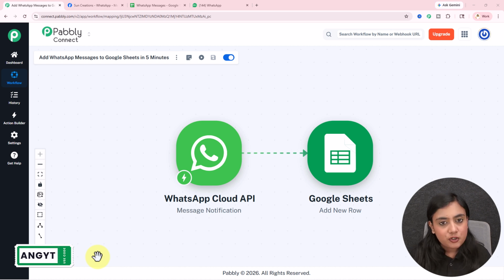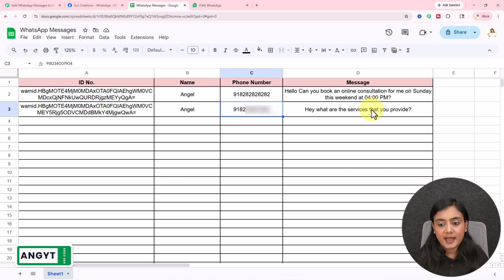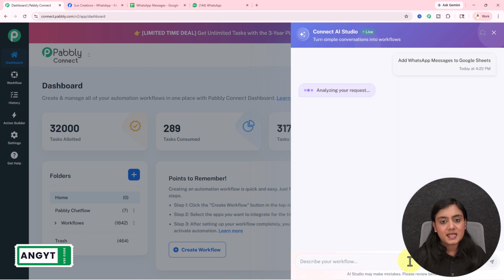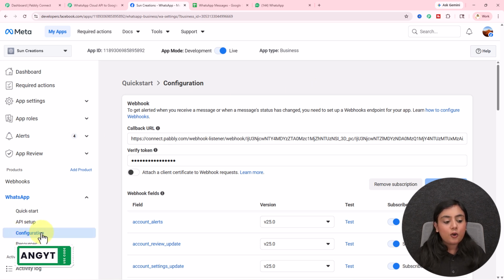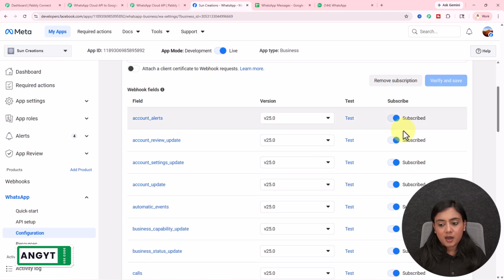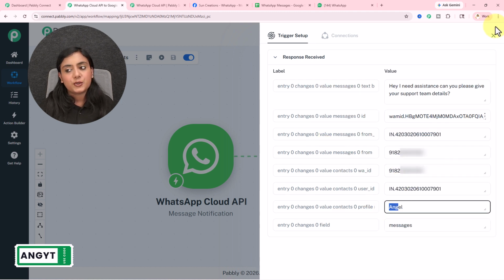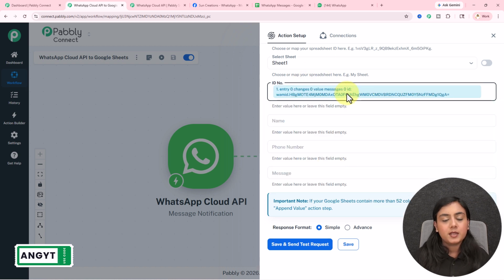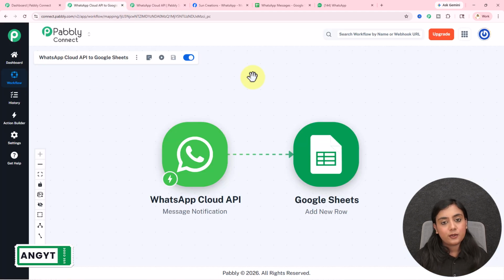How to Add WhatsApp Messages to Google Sheets in 5 Minutes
In this video, you'll learn how to seamlessly add WhatsApp messages to Google Sheets in just 5 minutes. We’ll guide you through using WhatsApp and Google Sheets as the key platforms for this process. With Pabbly Connect, you can automate the transfer of messages from WhatsApp directly into your Google Sheets, eliminating the need for manual data entry. This setup not only saves you time but also helps you keep your data organized and up-to-date effortlessly.

Use Case:-
Add WhatsApp messages to Google Sheets in just 5 minutes 🤯 Every incoming message is automatically captured and stored in a structured format in your sheet. This helps you track conversations, manage leads, analyze customer queries, and keep records organized—without any manual copying or effort.

Benefits of Pabbly Connect:

1. Automation: Save time, money, and resources by automating tasks.

2. Integration: Connect various web services to create efficient workflows.

3. Security: Enjoy industry-standard security for your data.

4. Scalability: Easily add new applications and services to your workflow.

5. Cost-effective: Choose from plans suitable for different business sizes, with no charges for internal tasks.